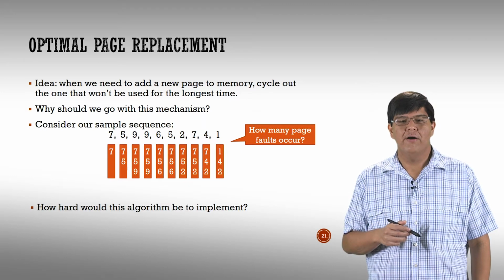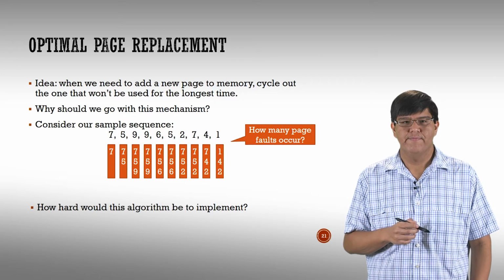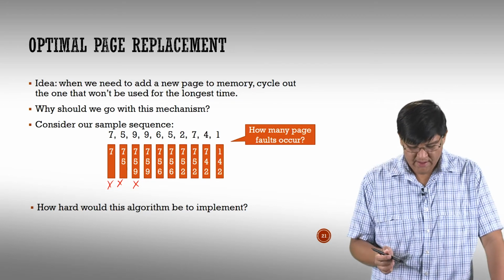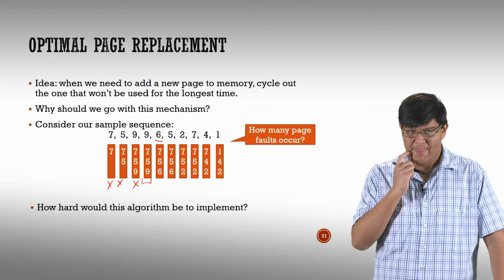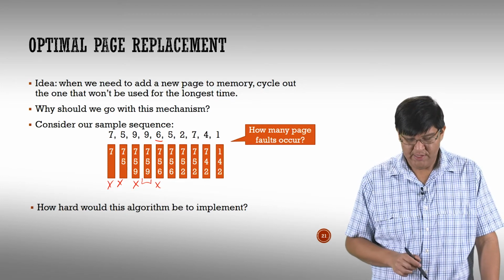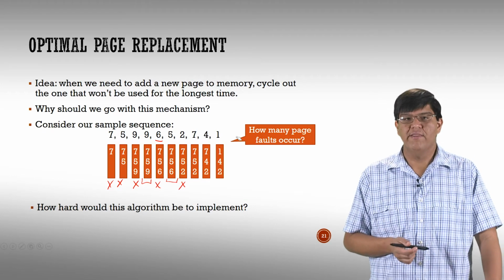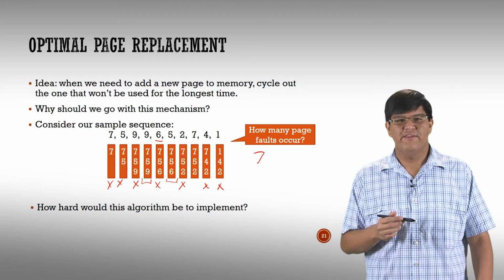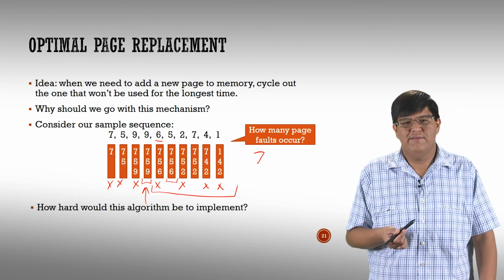[SER334] U11.04 Page Replacement (3/5): Optimal Page Replacement